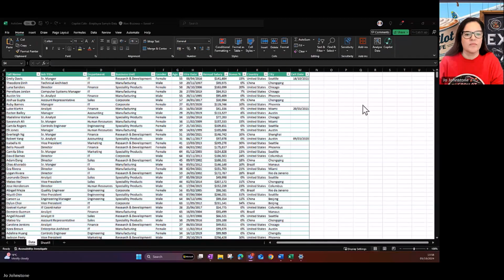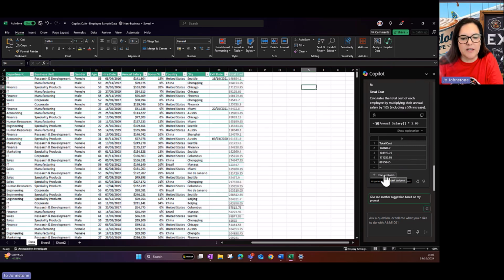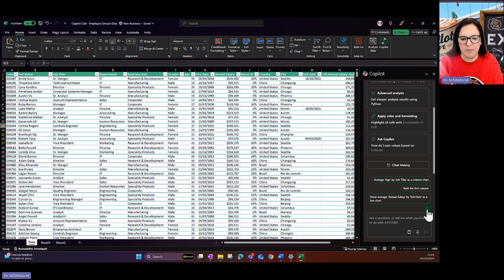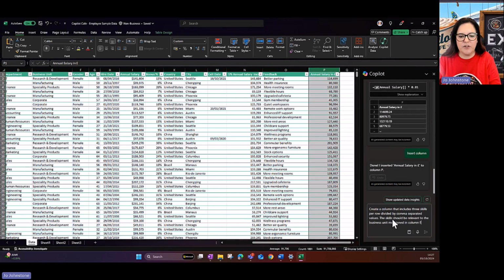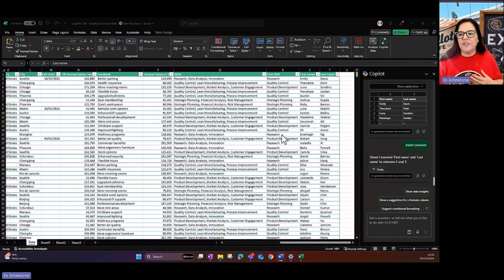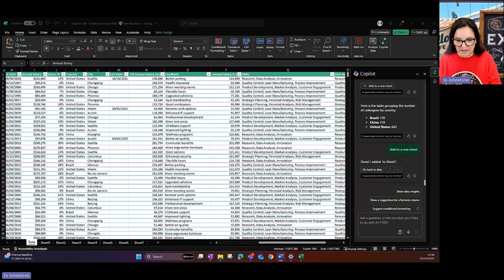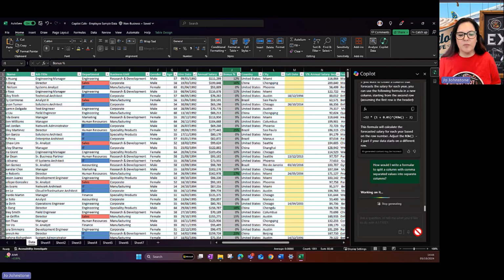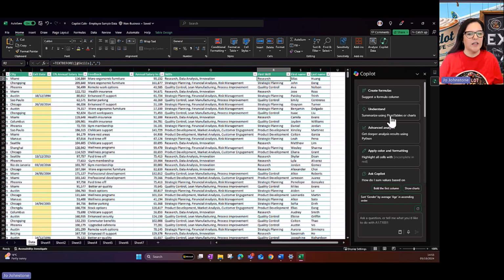Boost Your Excel Skills with NEW Copilot Excel features in M365: Essential Tips & Tricks!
Dive into the future of Excel with M365 Copilot!

In this  video, Jo  takes you on a  journey through the innovative features of Excel in M365 Copilot.

Discover how to:
Effortlessly Analyse Data: Learn how Copilot simplifies complex data analysis, making it accessible to users of all skill levels.

Visualize Insights: See how Copilot transforms raw data into compelling visualizations, providing clear and actionable insights.

Automate Tasks: Explore how Copilot streamlines repetitive tasks, from creating pivot tables to forecasting trends, freeing up your time for more strategic work.

Whether you're a seasoned Excel user or just starting, this video will show you how M365 Copilot can revolutionize the way you work with data. Get ready to elevate your Excel skills and make your data work for you!

RESOURCES

Unlock the power of Copilot in Excel, now generally available - Microsoft Community Hub: